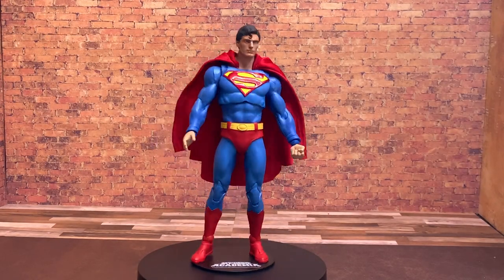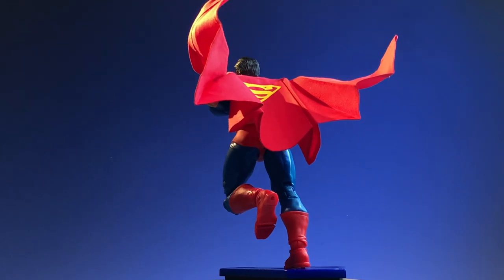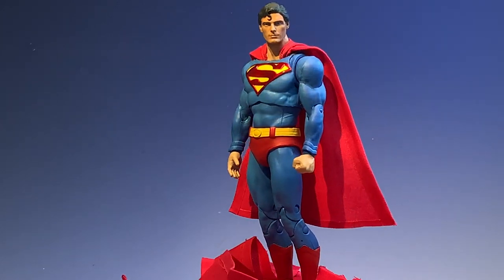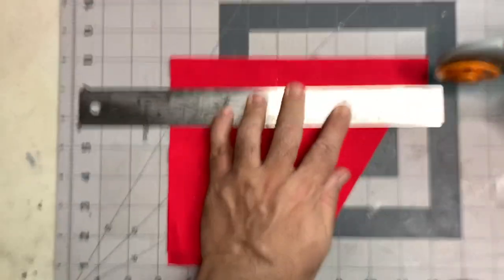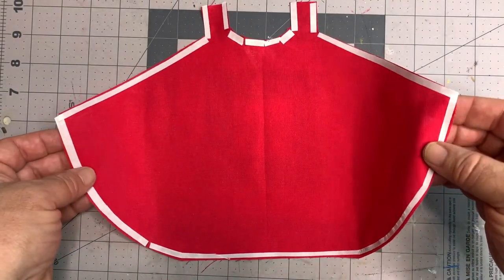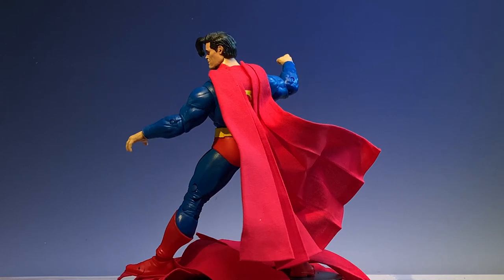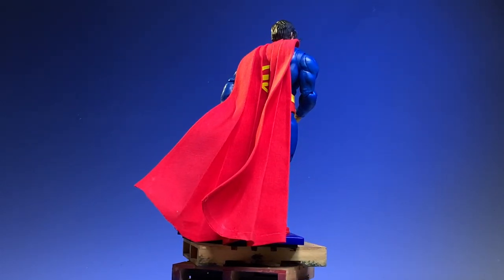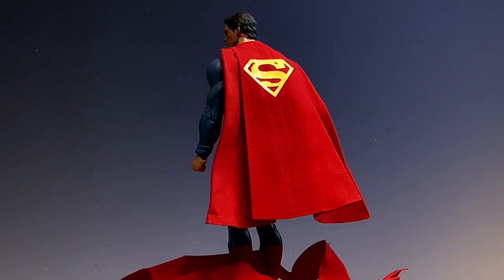Mcfarlane Figure Superman Cape Upgrade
A custom cape for Superman has been a challenge. The wrong pattern will ruin the figure.

This video reviews past footage and compares currents findings to correct past mistakes in cape making.

Cotton material works best, it pleats easily and is light. I used iron adhesive to hold the material .

A superman cape must have two tabs at the top to fix to the figure , wether you drill holes or glue it on.

A half moon cut with and angle cut to those tabs give a correct pattern.

The emblem is cut on Cricket cutter, it make for refined look.

Wire is a 26G, light and flexible.

Adhere the tape to edge and tack down with the iron -- do not stay too long one are as the glue will decompose or breakdown. Remove the backing and fold over the edge and tack down the fabric.

The first pleats will set the pattern for the rest. You need to be precise. Your work surface must be clean and free of debris or stains. Cotton will pickup any inks, dyes, glue etc. make sure the surface of the iron is also clean.

The final look will better than what you find on eBay.

Time process per cape is about an hour from start to finish. Practice, the first one may not turn out.